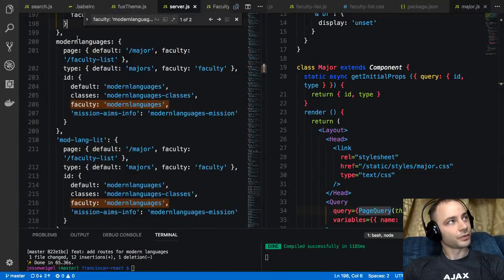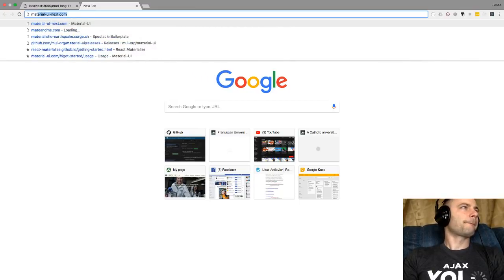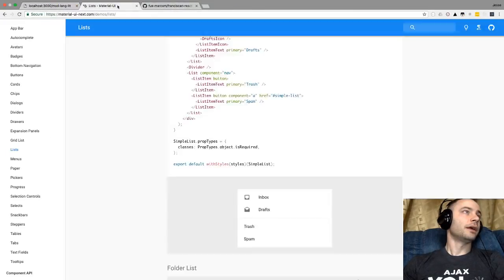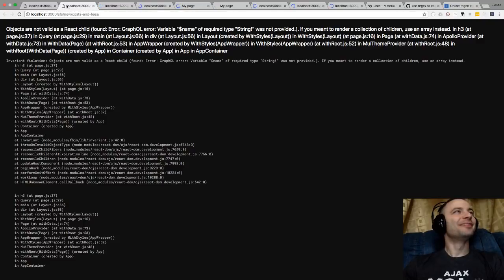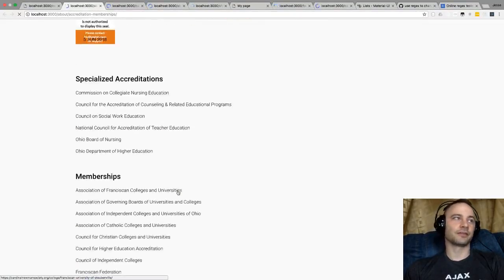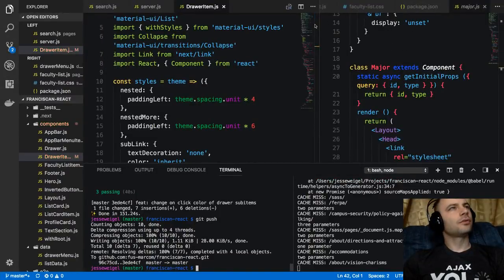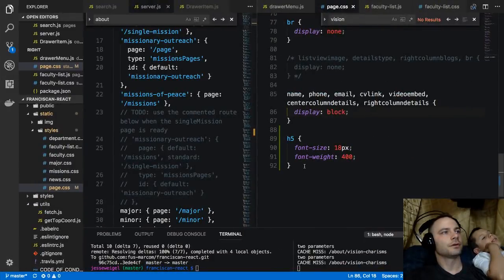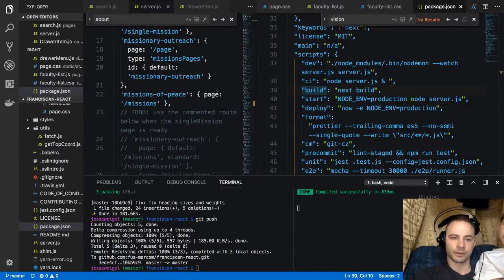Using CSS with React Part 2 (P5D75) - Live Coding with Jesse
Project 5 Day 75: Today we will continue to style React components using CSS.